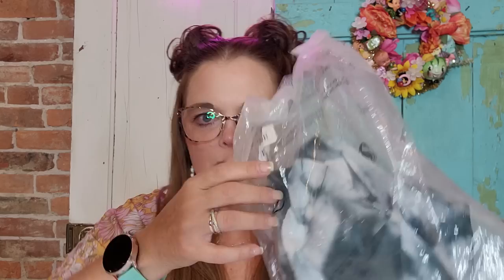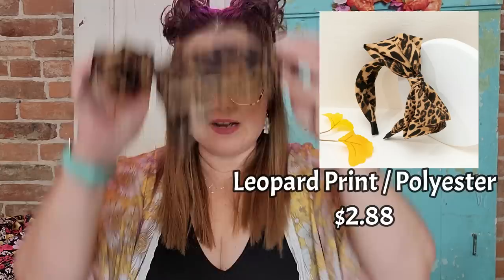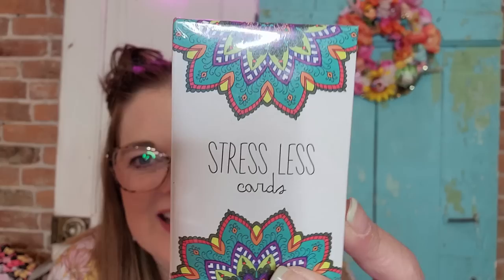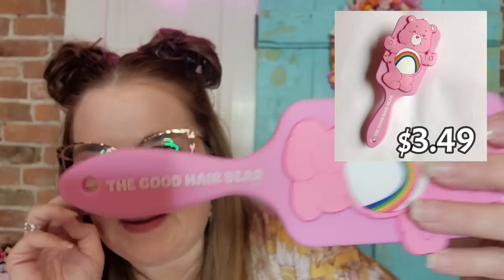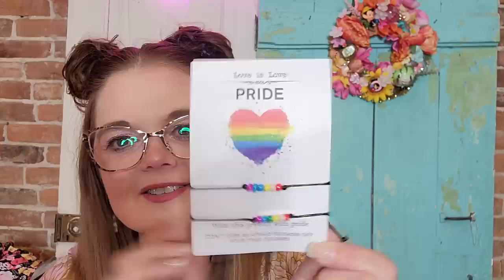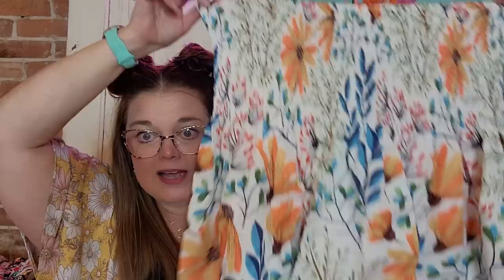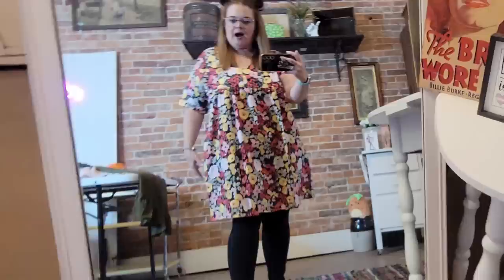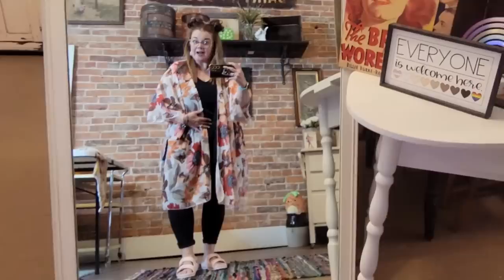Plus Size Summer Fashion Temu Haul & TRY-ON! | Honest Review: Clothes, Jewerly, Shoes and MORE!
🌻Or search my code pick8339 to claim a $100 coupon bundle!

1. Tie Dye Open Front Kimono $6.99💰
2. Double Buckle Strap Flat Slippers $9.99💰
3. 50-Pack/25-Pack Thank You Cards $1.69💰
4. Interesting Minnie Aunt Decoration $12.99💰
5. Ringlight 13 Inch Selfie Ringlight With Tripod Stand $17.59💰
6. Mushroom Shaped Night Light $2.89💰
7. Wig Twist Braid Headband $1.79💰
9. Big Heart Stackable Ring $0.99💰
10. Couple LGBT Bracelet $3.99💰
11. Plus Size Vacay Dress $16.09💰
12. Mushroom Flower Bird Pendant Decoration $3.49💰

In this video, I'm sharing my Temu Haul with you! I ordered a lot of clothes, jewerly, and shoes and I'm so excited to try them all on!

I'm sharing my honest review of what I ordered, including what I thought of the clothes, jewerly, and shoes and other items I opened.

This is my 2nd channel where I post all of my weekly vlogs and "day in the life" content. I am a full time vintage reseller and have a main channel that showcases my buying and selling vintage and antiques.

I wanted to create a 2nd channel that I could upload cooking, non-reselling shopping, and my weekly vlogs and travel adventures. Bascially my life in a nutshell. I love vlogging and wanted to expand more than just reselling. Welcome to my weird, but pretty basic and normal world!

Beginners Guide to Buying and Selling On WhatNot

Lensmart
USE THIS CODE TO SAVE 25%!
Use this code at checkout: MISTY

📬 Cards/Friend Mail
Misty Pate